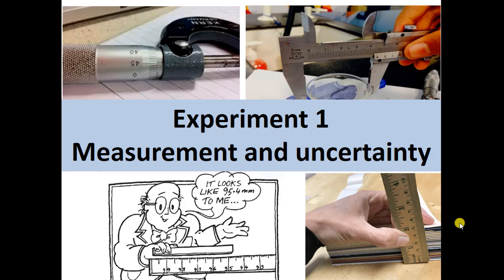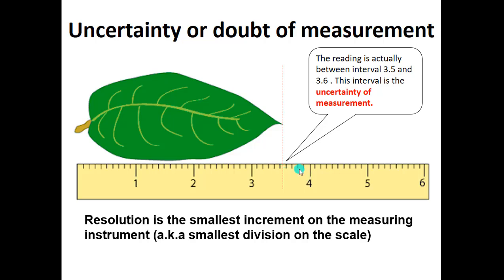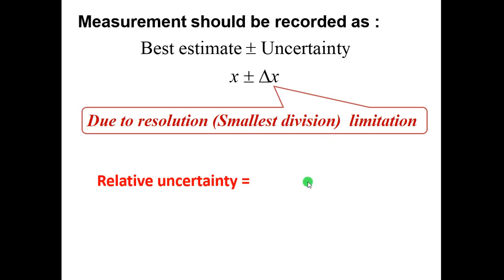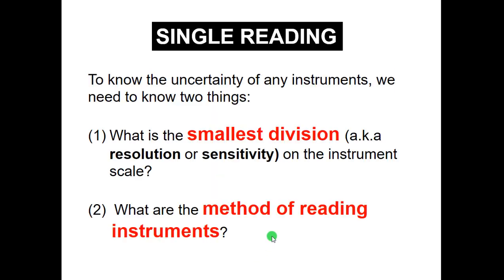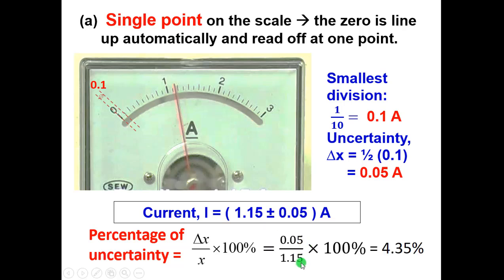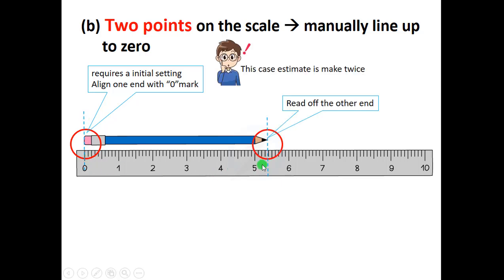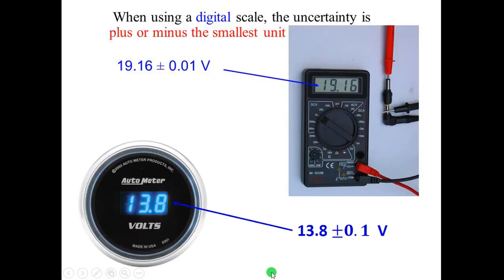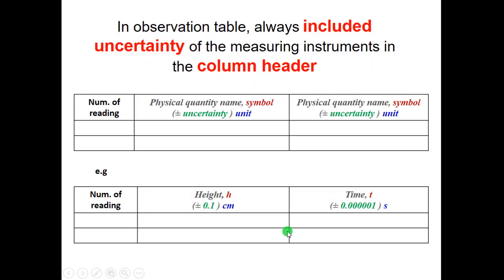Prelab Week 1 Part2